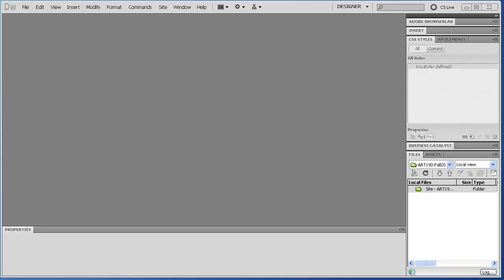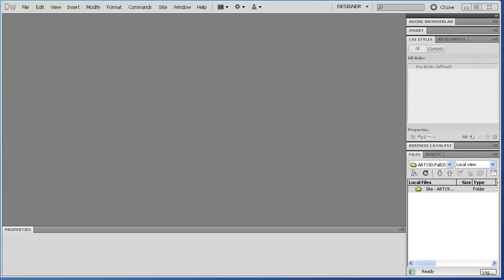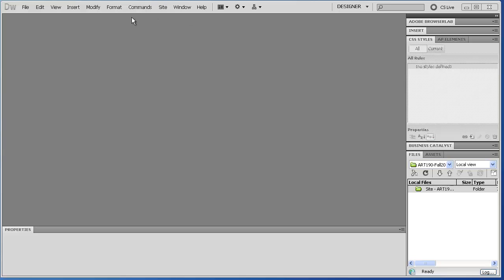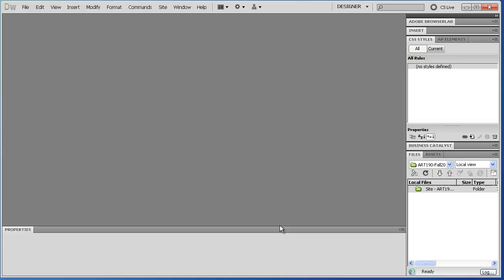Dreamweaver's Designer Layout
Dreamweaver's designer layout explained.